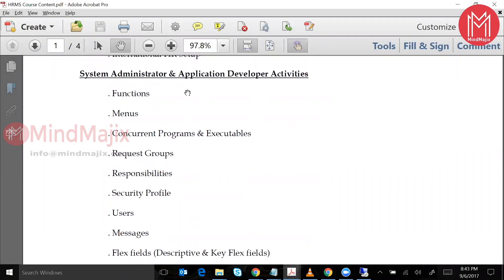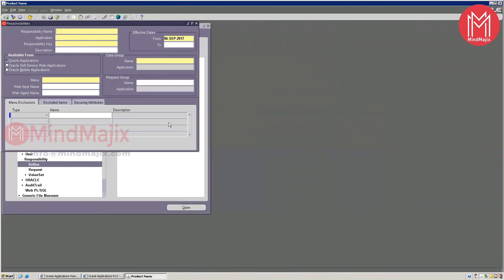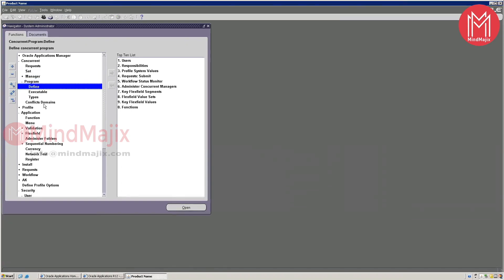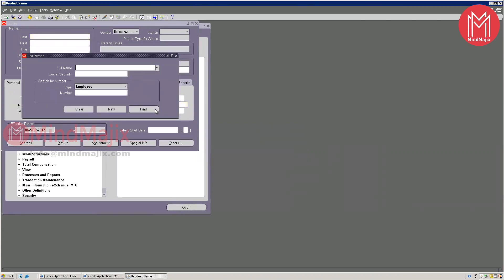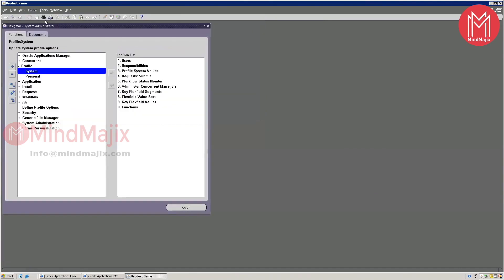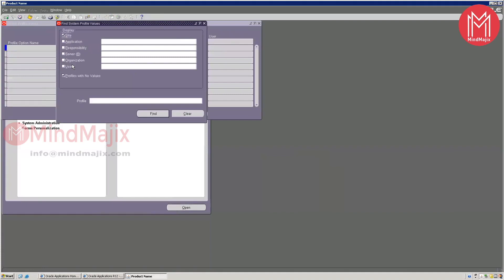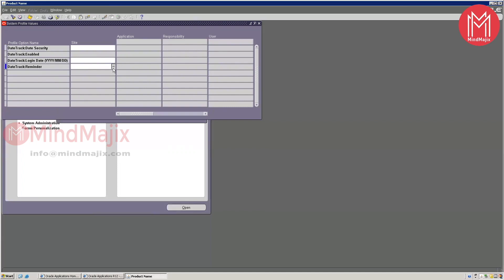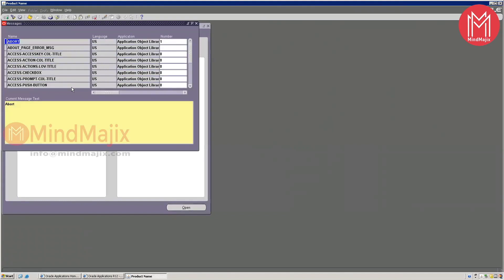Oracle HRMS Tutorial For Beginners | What Is Oracle HRMS Introduction Tutorial | Mindmajix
Oracle HRMS Tutorial For Beginners | What Is Oracle HRMS Introduction Tutorial from Mindmajix.com - The leading global online training platform.

What is Oracle HRMS?
Oracle Human Resources Management System (HRMS) is a major component of the Oracle E-Business Suite of applications. Oracle HRMS is an integrated suite of applications that supports all aspects of the HR function.